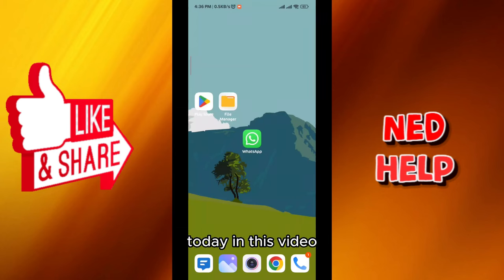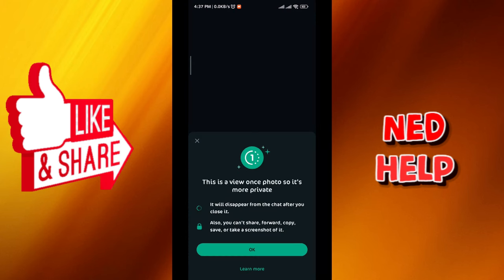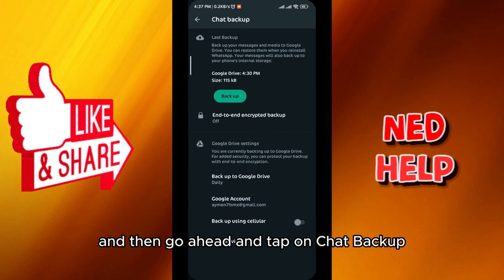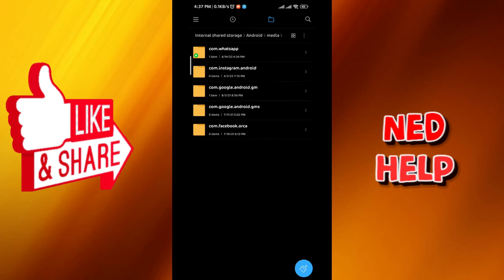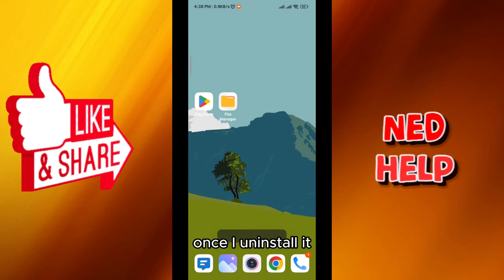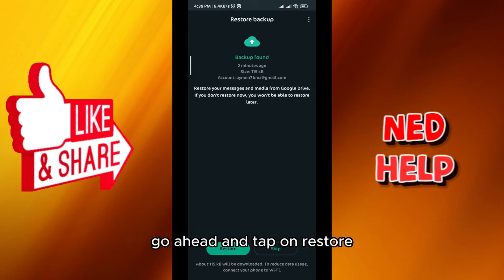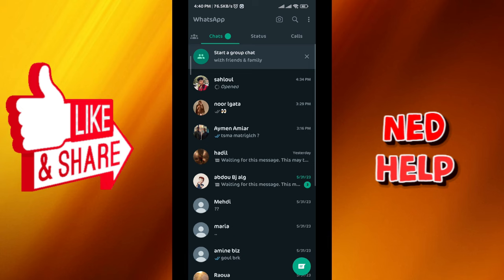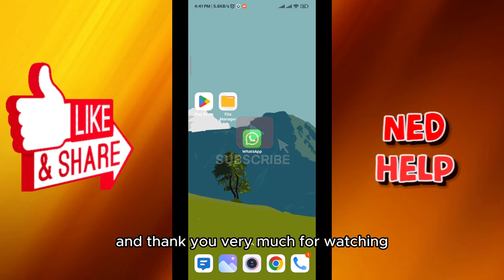How To Recover Whatsapp View Once Photo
In this video I show you how to recover Whatsapp "view once" photos. If you want to know how to view "view once" photos multiple times in Whatsapp then this is the perfect tutorial for you. Recover the view once feature in Whatsapp in no time!